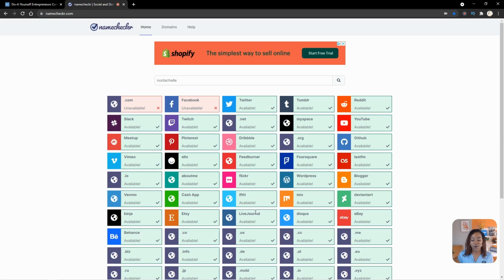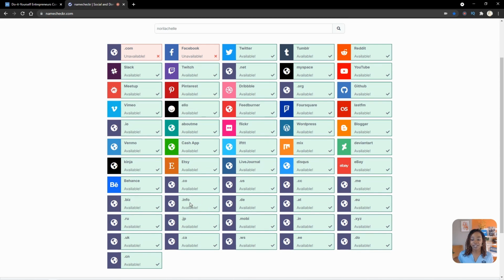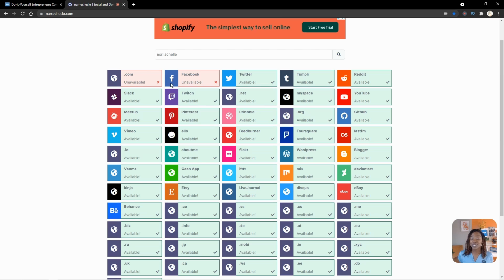DIY Entrepreneur Tip: 3 things to do BEFORE you purchase the Domain Name for your Website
In this DIY Entrepreneur Tip we review 3 things you should do BEFORE you purchase the Domain Name for your Website.

1. Think Branding: Use this FREE tool to check your Business name for your domain and social username availability.
2. Think Administrative Foundation: Create a FREE GMAIL email account to use as a 'catch-all' email for easy registration of your initial services.
3. Think Marketing Platform: Claim your FREE Google Analytics Account through the Gmail account you created.

This tip shares FREE tools, however if you'd like to build your business using the Google Workspace platform
We are here for the NEW BUSINESS OWNERS!

We offer online courses to starting businesses and a Podcast that showcases other successful entrepreneurs. The DIY Entrepreneurs Podcast features new and thriving entrepreneurs, with success stories on how they overcame mental, practical, and financial challenges to start and maintain their entrepreneurial efforts.

Are YOU a new entrepreneur who did it yourself, and want to share some of the successes, and challenges you overcame? Be a guest?

To watch The DIY Entrepreneurs Shows on other platforms, visit DIYE Podcast